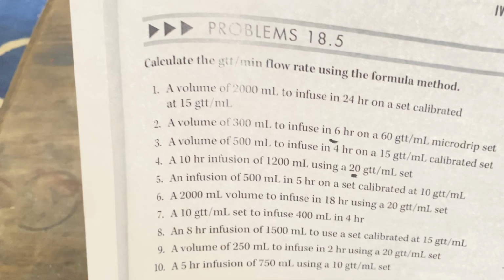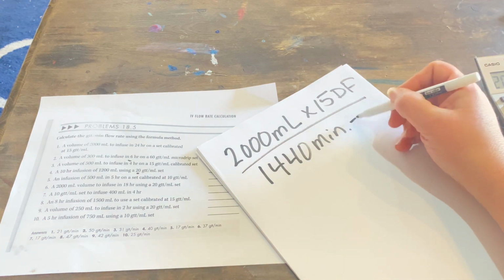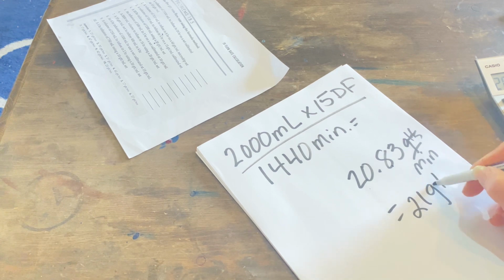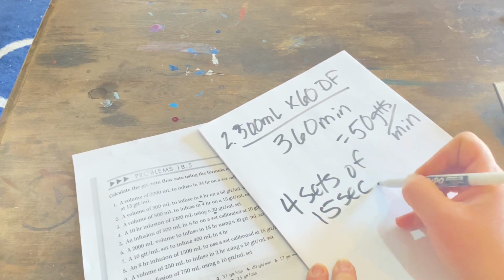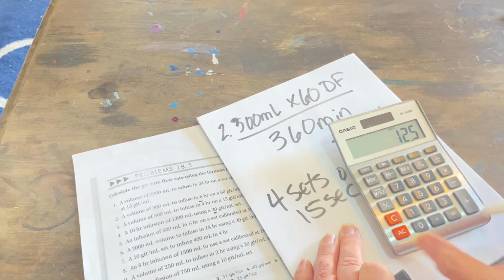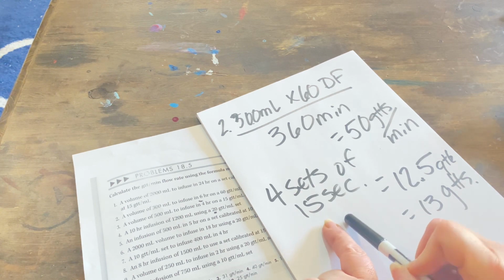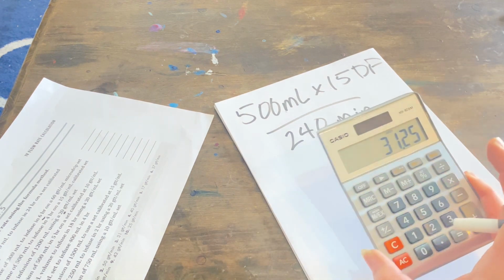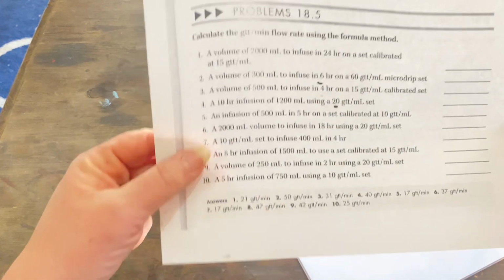IV Drops per minute 2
Simple step by step method ensure you get the correct Andre every time.